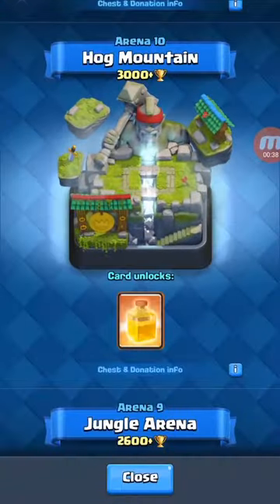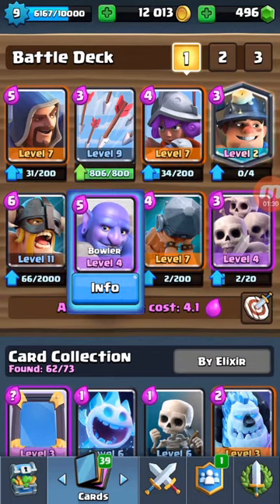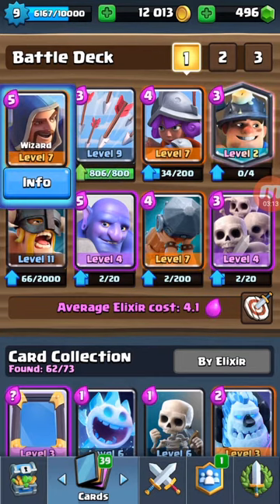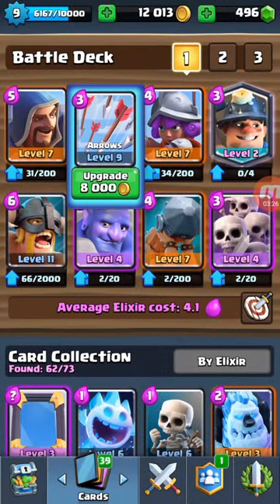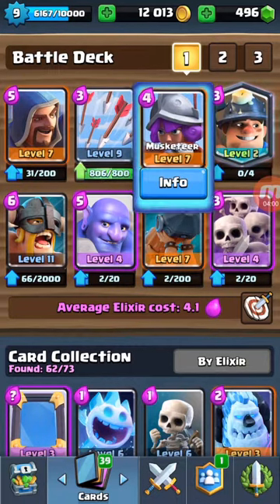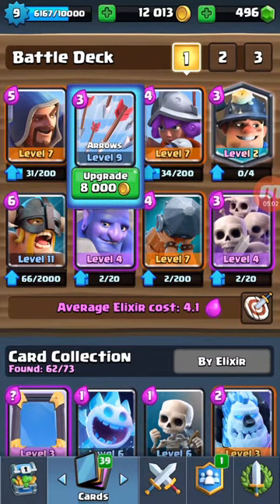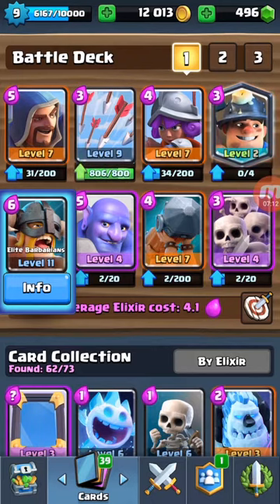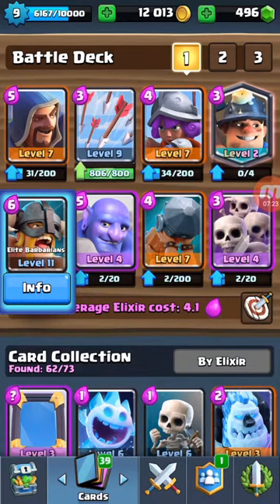How to make a good deck in Clash Royale (Deck Reveal) | MrAnTony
Hope you enjoyed the video and thought my deck was good. Hopefully the tips were helpful too!

Ignore

Clash Royale, Clash Royale hack, Clash Royale good deck, Clash Royale how to make a good deck, Deck tips for Clash Royale